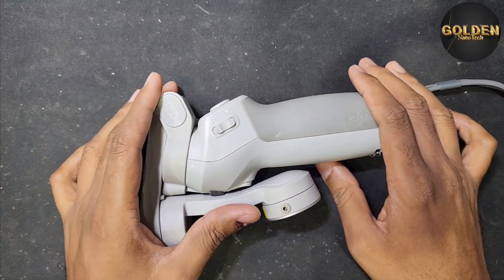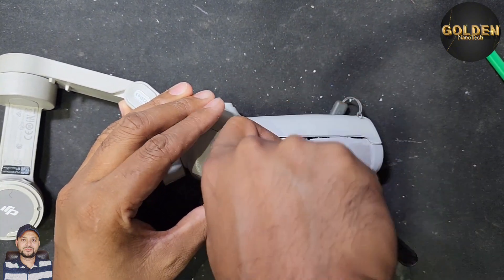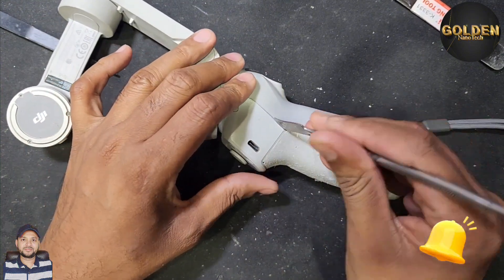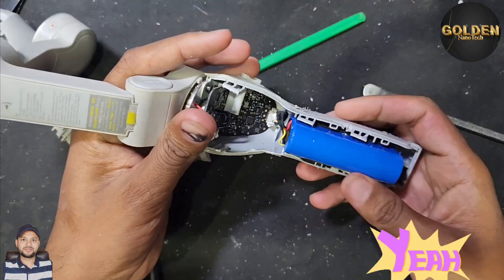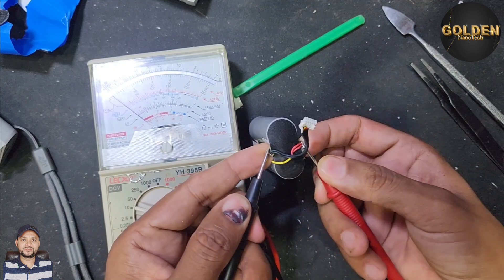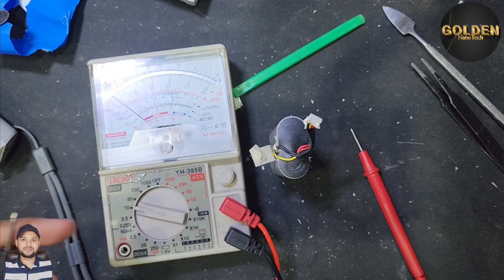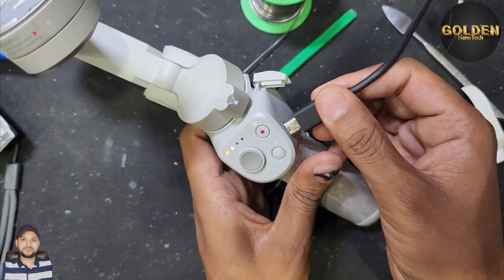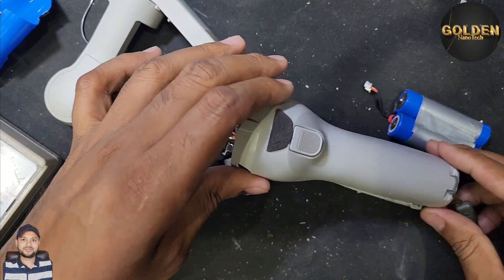How to Open and Replace DJI OM 4 SE Gimbal Battery@DJI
Fixing DJI OM 4 Gimbal Battery Issues: Step-by-Step Guide
"DJI OM 4 Gimbal Battery Replacement Guide"

"DJI OM 4 Gimbal Stabilizer Teardown and Battery Replacement

A Disassembly Guide For Battery Replacement and Other Repairs. Is the DJI OSMO MOBILE SE 2022 Gimbal Repairable? Let's perform a repairability teardown.